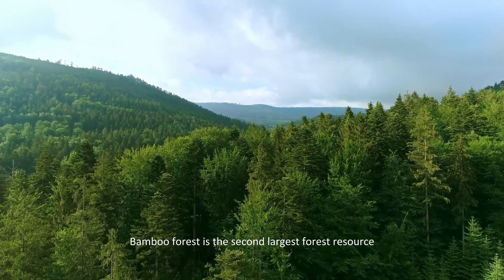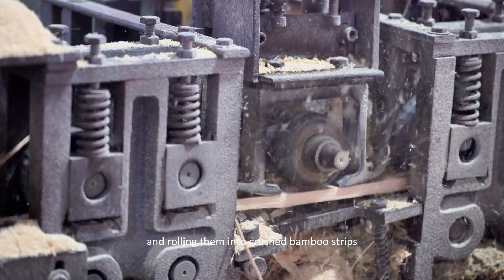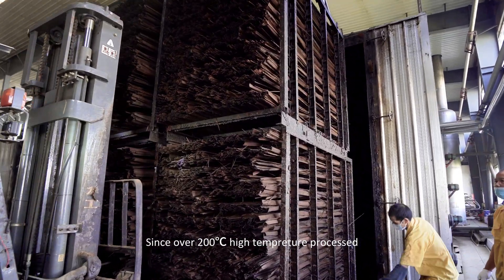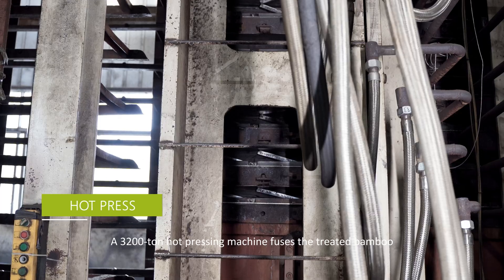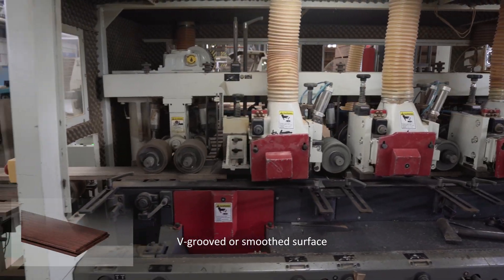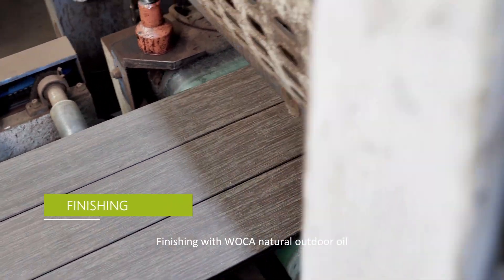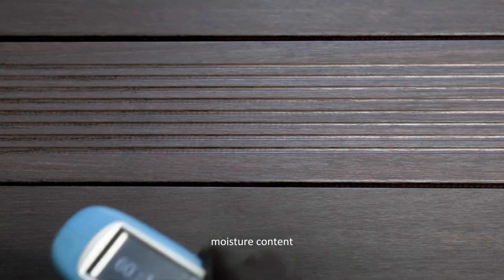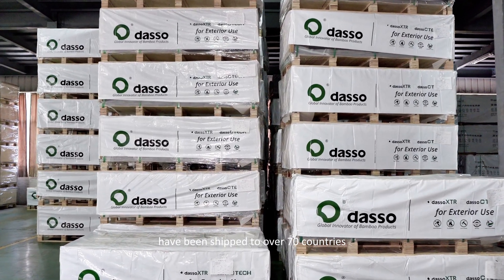The Production Process of dassoXTR | High-Quality Bamboo Building Material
dassoXTR is a high-quality, environmentally sustainable green building material made from natural bamboo with properties such as weather Resistance, Termite Resistance, and mould Resistance. In this video, you will learn about our manufacturing process and strict quality control, taking you through the journey from raw bamboo to the final dassoXTR product.